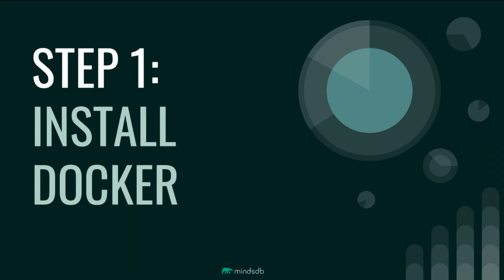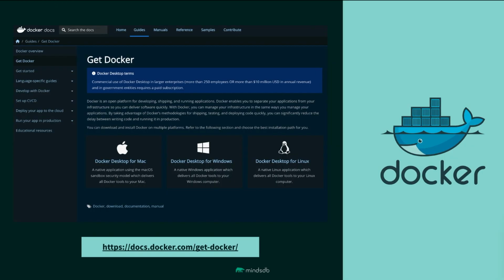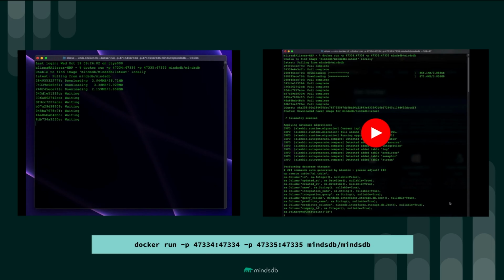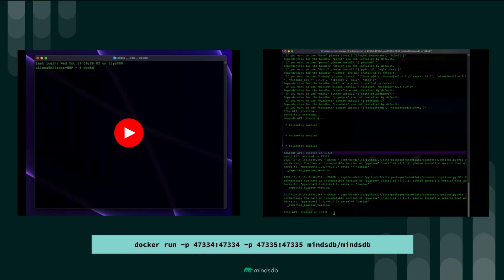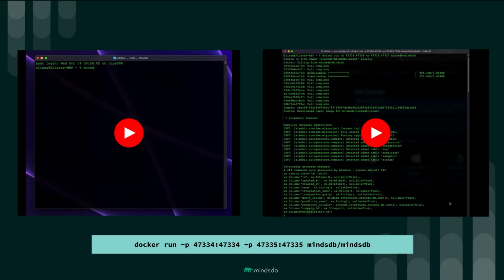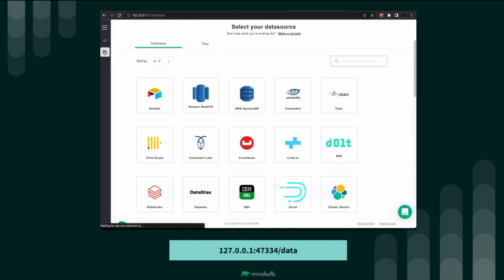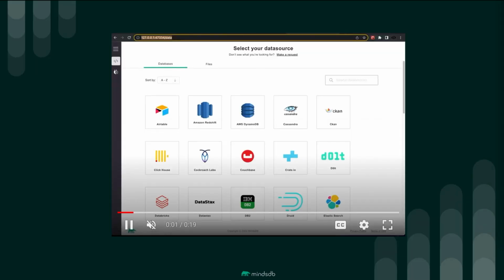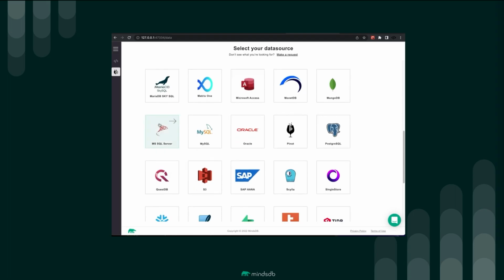Setting Up Docker For MindsDB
Tutorial to teach viewers how to start MindsDB in Docker. This tutorial also provides background information about MindsDB and Docker, so viewers understands how to use these tools during development.